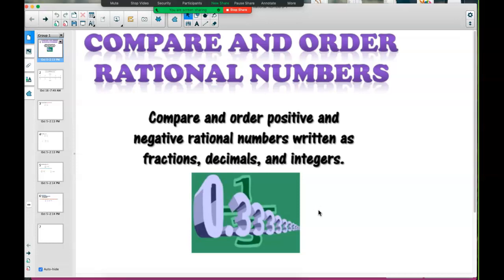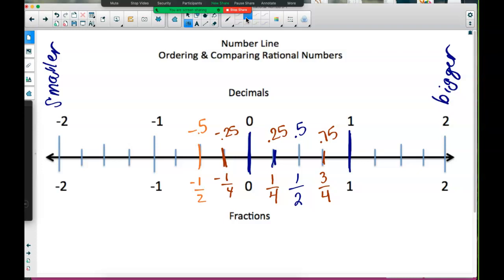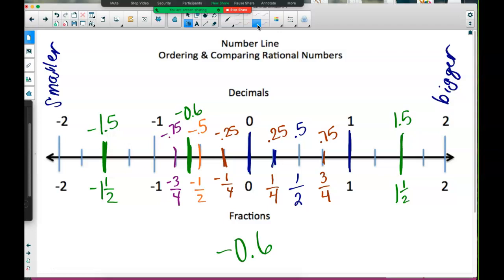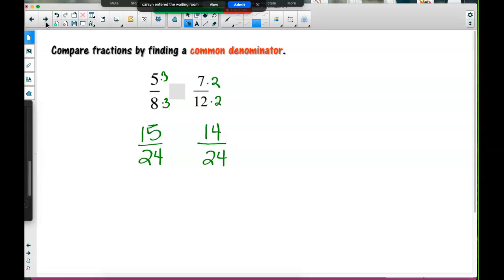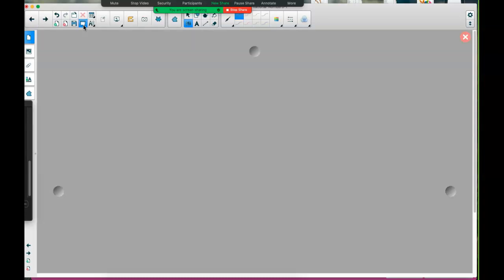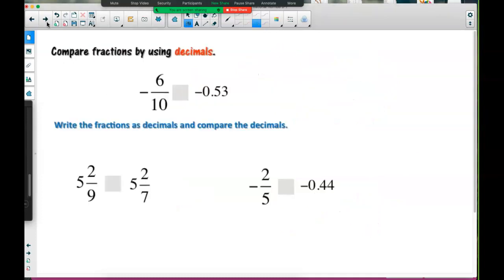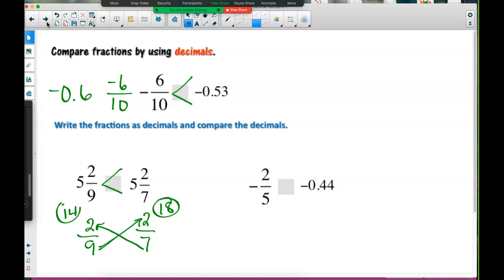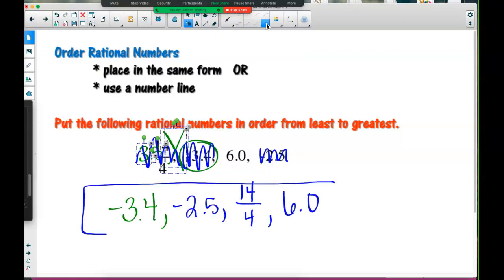Compare and Order Rational Numbers